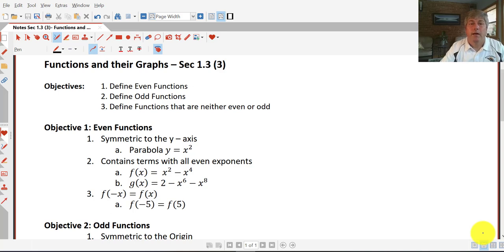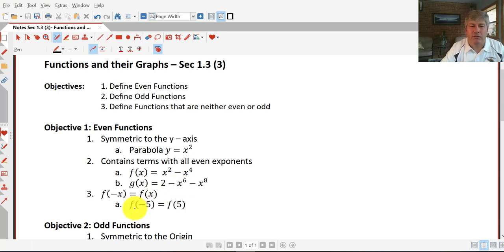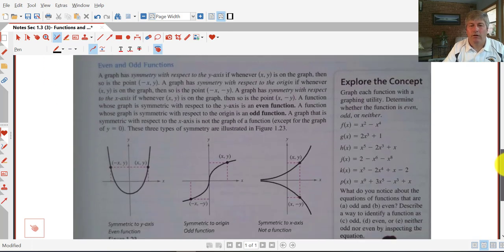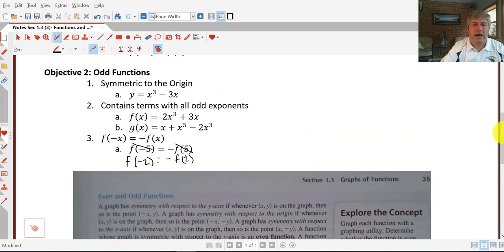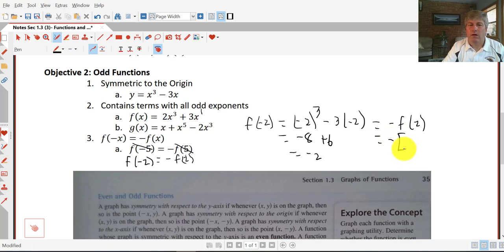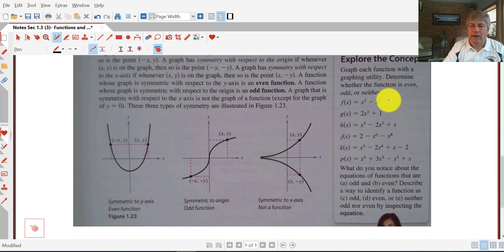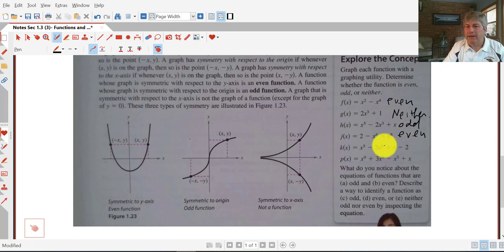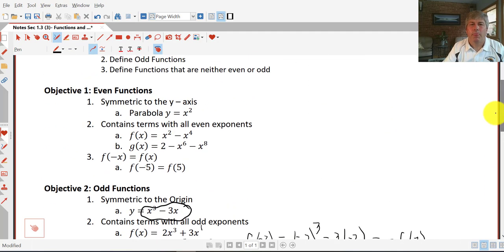Section 1.3 (3) Even and Odd Functions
Introduction to even and odd functions